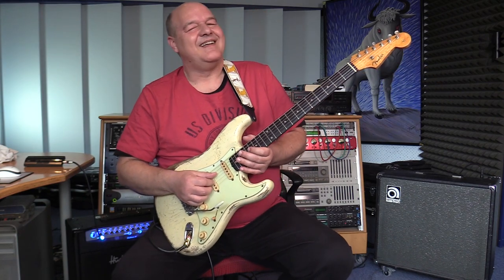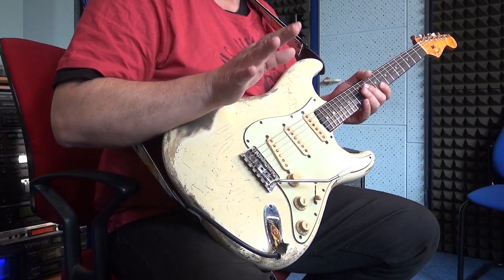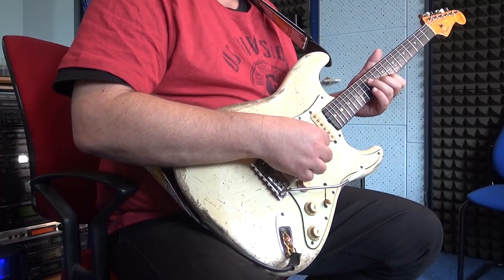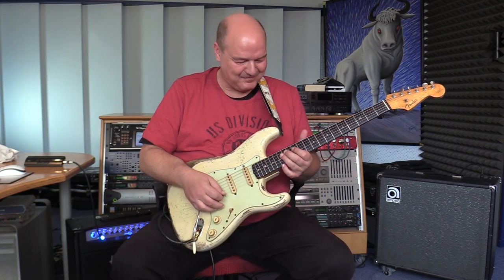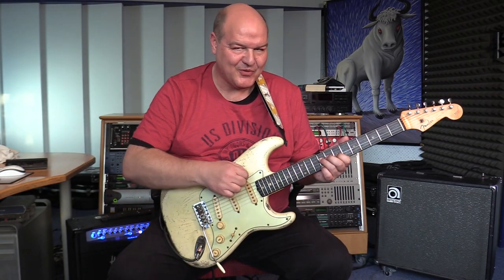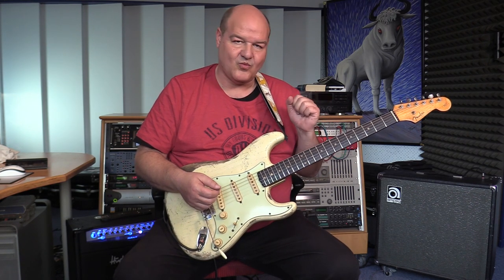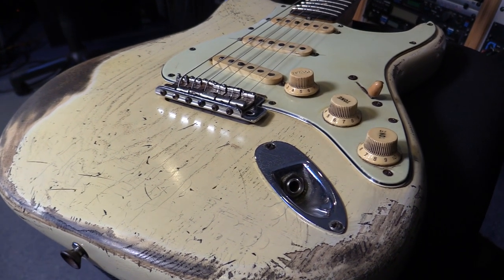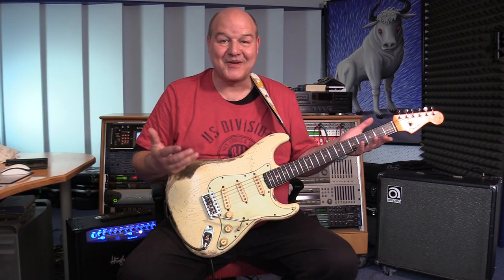Vintage 1961 Fender Stratocaster Demo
A interesting piece of guitar history with ash body and a superb middle pickup for a change. :)